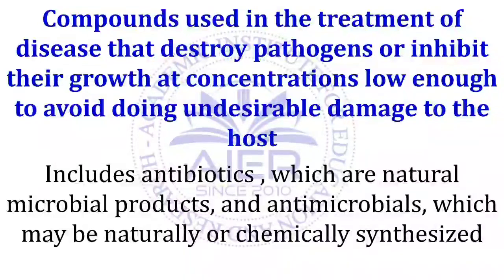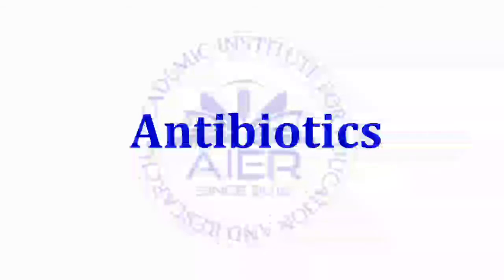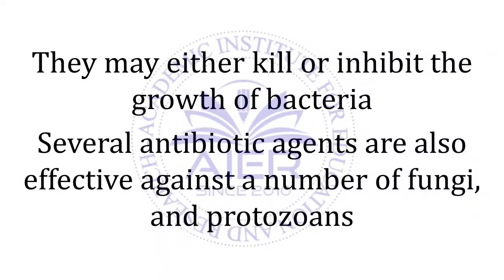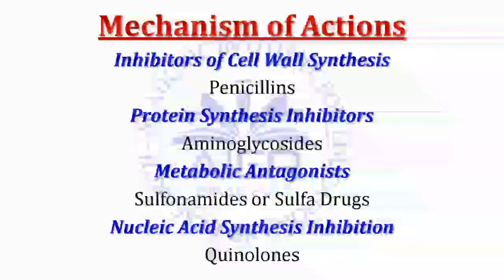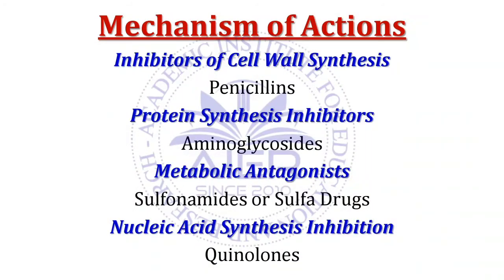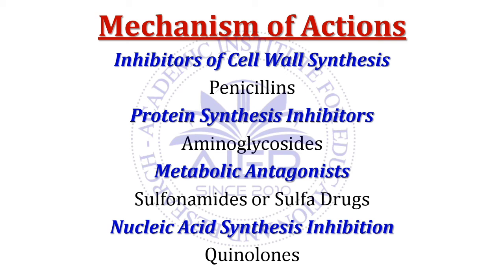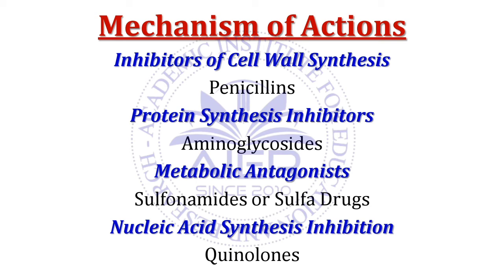Chemotherapeutic Agents I Academic Institute For Education And Research I Microbiology & Immunology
Chemotherapeutic Agents II Academic Institute For Education And Research II Microbiology & Immunology
Lecture by Dr. Arijit Chatterjee

Description
Compounds used in the treatment of disease that destroy pathogens or inhibit their growth at concentrations low enough to avoid doing undesirable  damage to the host includes antibiotics which are natural microbial products and antimicrobials which may be naturally or chemically synthesized.
Antibiotics are a type of antimicrobial used specifically against bacteria may either kill or inhibit the growth of bacteria.

This content is copyright to Academic Institute For Education And Research. Legal action will be taken against those who violate the copyright of the following material presented.
For admission in our respective courses (University of Calcutta, West Bengal State Universiy) ,